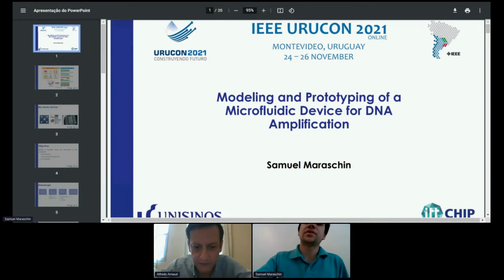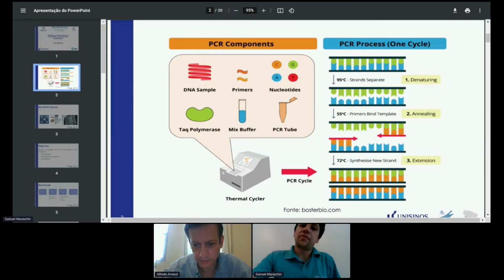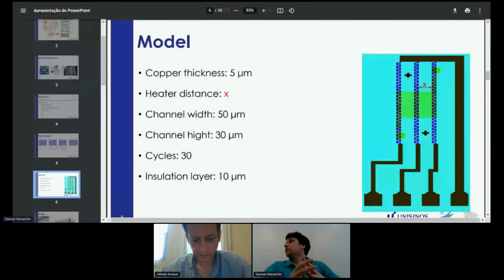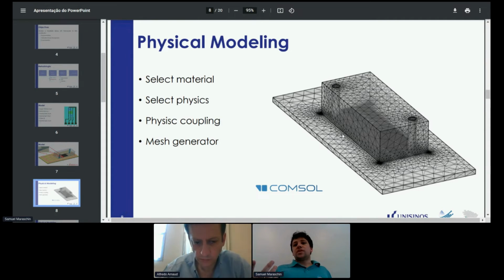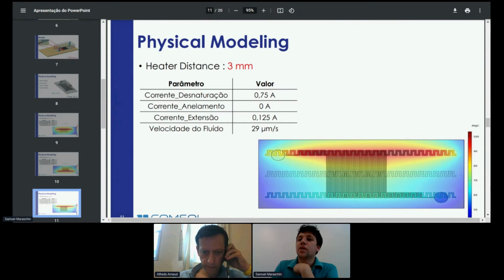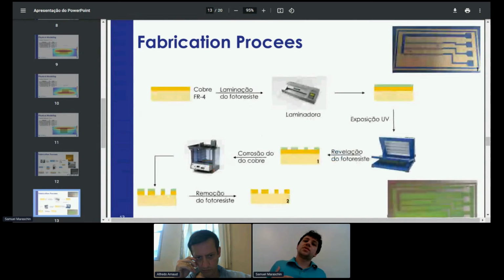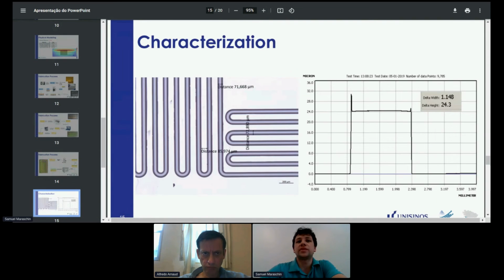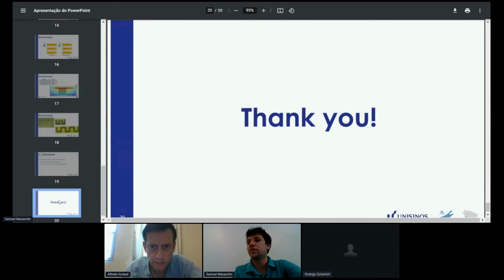Modeling and Prototyping of a Microfluidic Device for DNA Amplification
ORAL SESSION: CAS III - Circuits & Systems

Samuel T. da S. Maraschin, Paulo R. da S. Pereira, Carlos A. Cima, Luíse C. Dalló, Priscila S. Lora and Celso Peter

CHAIR: Alfredo Arnaud